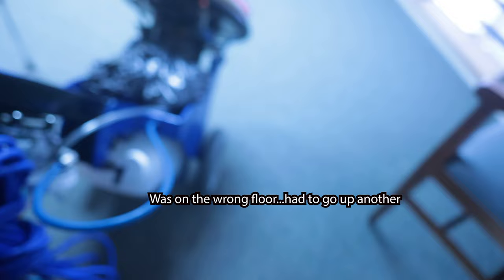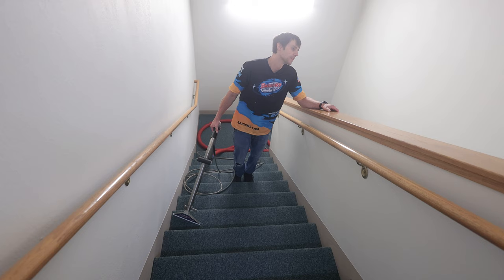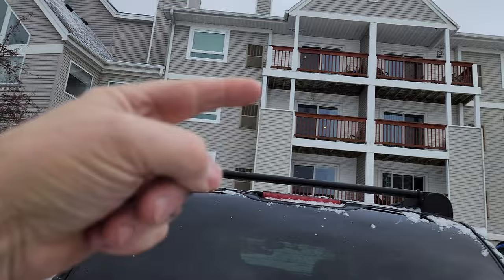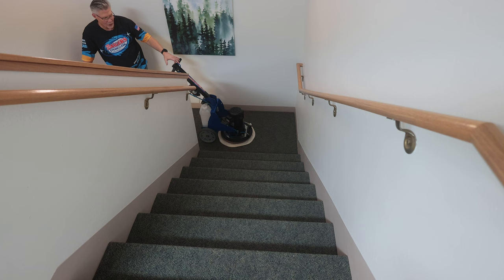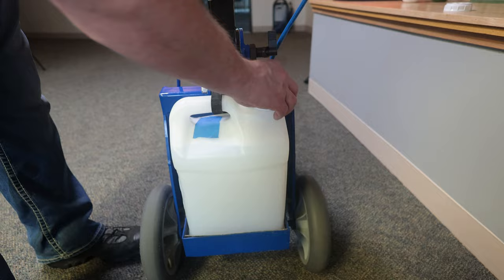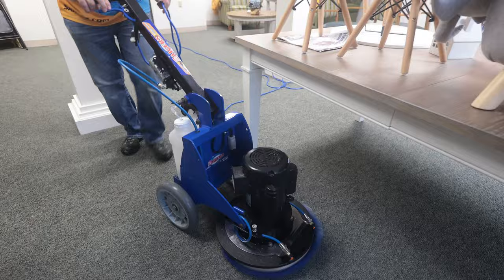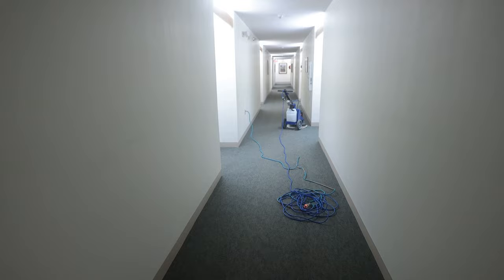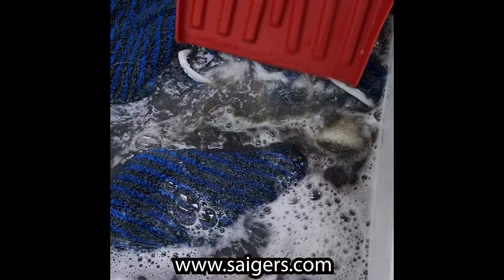ALL In Good TIME! All Floors DONE!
Time Saigers CarpetCleaning SatisfyingVideo SaigersSauce We tackle 4 floors of Apartments and finish All In TIME even before our second new Trinity Phoenix arrives. We use the Zipper Wands and Trinity Phoenix to access a very difficult building to clean ALL the carpets in Good Time too! See how great our Saiger's Sauce Products help us clean including the New Saiger's Encap products.

Check out some of our most recent videos!

How I Started 2023! I left them to Clean EXTREMELY Dirty Carpet while I'm in Paradise!

Equipment used to video
 * Canon EOS R6 Mirrorless Camera
* Canon RF 16mm f/2.8 STM Lens
* Canon RF 14-35mm f/4 L IS USM Lens
* Olympus OMD EM1 Mark ii Camera
* Panasonic Leica DG Summilux 9mm f/1.7 ASPH. Lens
* Panasonic Lumix G Vario Lens, 7-14 MM, F4.0 ASPH. Mirrorless Micro Four Thirds Lens
* Panasonic Lumix G 14mm f/2.5 ASPH II Lens
* Panasonic Lumix G X Vario 12-35mm f/2.8 II ASPH. POWER O.I.S. Lens
* GoPro Hero 10 Black * Sony ZV-1
* Zhiyun Crane V2 3-Axis Bluetooth Handheld Gimbal
* Samsung S22 Ultra Phone Camera * DJI Osmo 3 Gimbal
* Wide Angle Lens for Sony ZV1 ULANZI WL-1 ZV1 18mm Wide Angle/ 10X Macro 2-in-1 Additional Lens for Sony ZV1 Camera
* TYCKA 56” Camera Tripod, Lightweight Aluminum Travel Tripod Professional Compact Tripod Monopod for DSLR Camera With 360 Degree Ball Head, Quick Release Plate, Carry Bag Editing Software & Computer
* Dell Laptop XPS 15 9500, Intel(R) Core(TM) i9-10885H CPU @ 2.40GHz 2.40 GHz, 64.0 GB Ram Cleaning Equipment
* Butler High Heat Truckmount - Saigerized
* Multi-Sprayer Brand Inline pressure Sprayer (not a HydroForce)
* TurboForce TH-40 Tile and Grout Spinner
* Trinity Phoenix VLM OP machine Cleaning Chemistry
* Saiger's OdorOxy
* Saiger's Sauce Products
* Saiger's 10 Below
* Saiger's Deep Blue All Purpose Rinse
* Saiger's Sauce Code Red
* Saiger's Tsunami Tile and Grout Cleaner
* Saiger's Vengeance Acid Tile and Grout Restorer Cleaner
* Saiger's Sauce 1
* Saiger's 10 Below Powdered Pre-Spray
* Harvard Chemical G-Force Booster (Saiger's Designed)
* Saiger's Sauce Deep Blue Rinse
* Saiger's Eloquence for Upholstery, Fine Fabrics & Wool
* Saiger's Sauce Encapsulant 2X Double Strength Encap
* Saiger's Sauce Oxy Encapsulant Double Strength Oxy Encap
* Saiger's Super Sealer
* Saiger's Encap Products